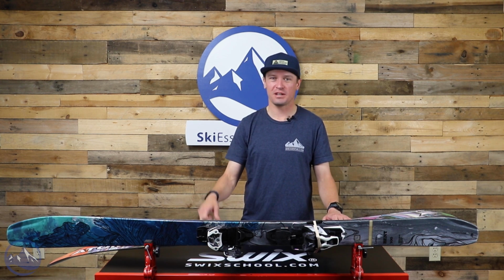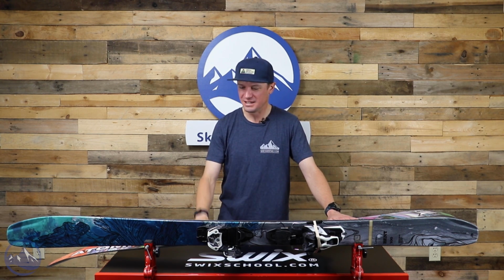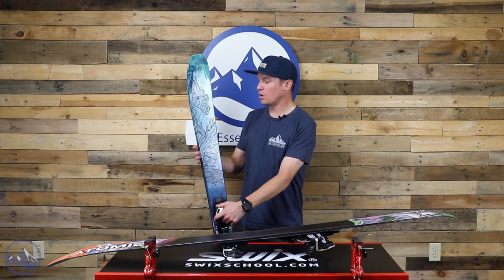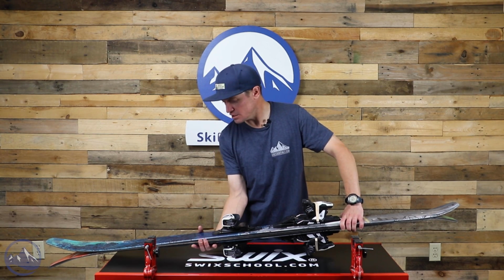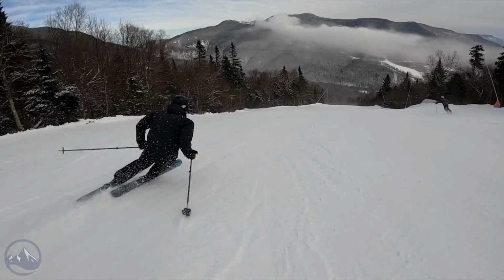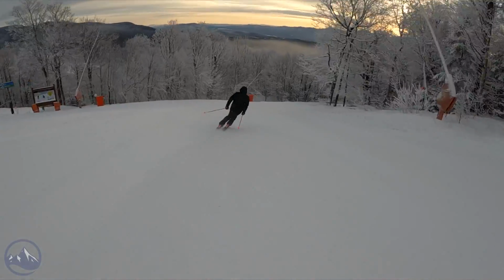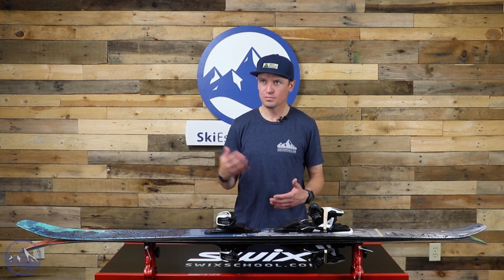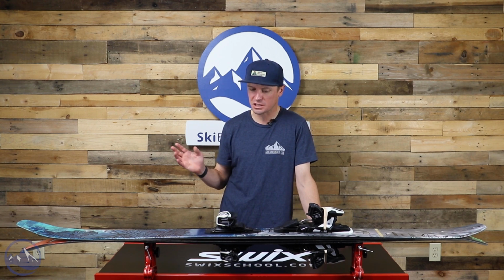2023 Atomic Bent 100 - SkiEssentials.com Ski Test